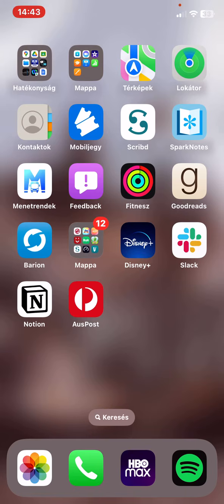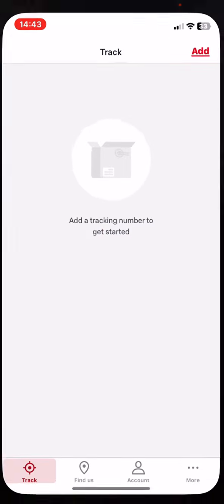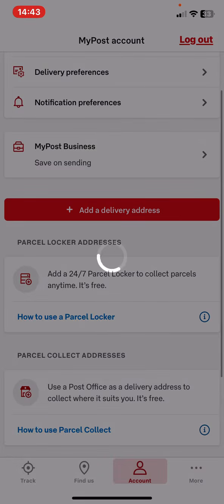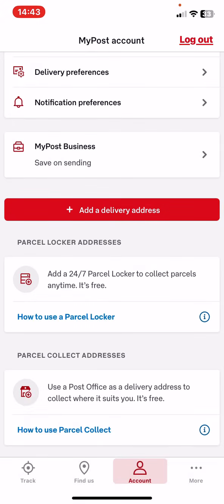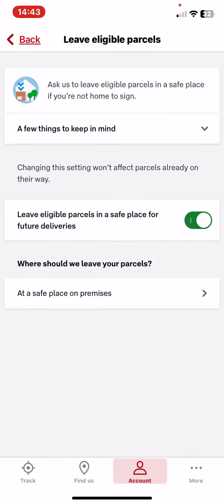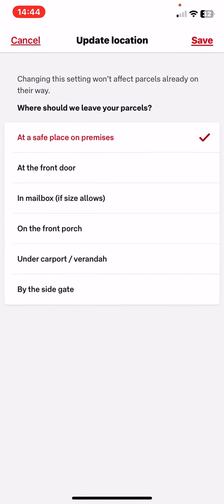How to update the location of the parcels in Australia Post?